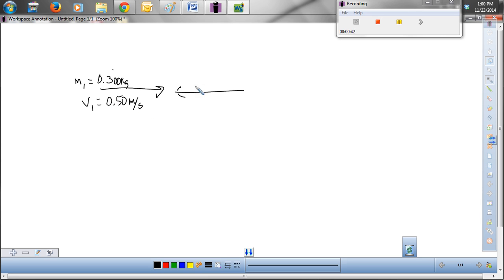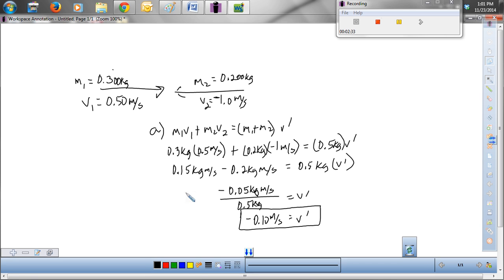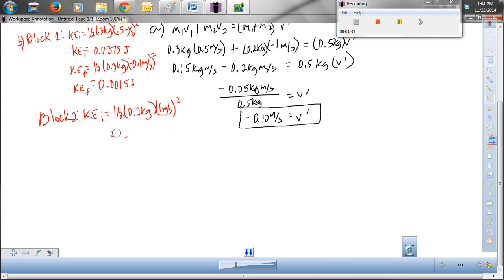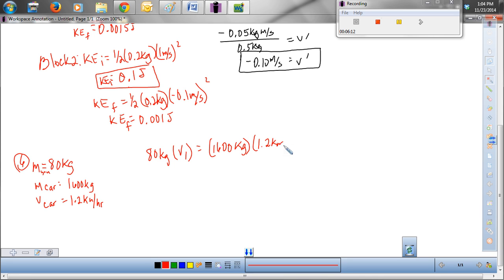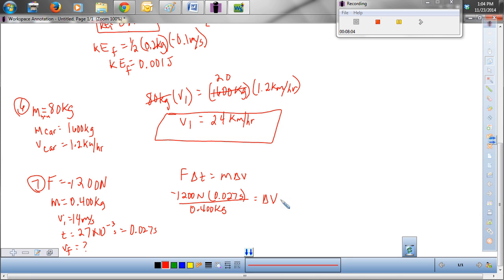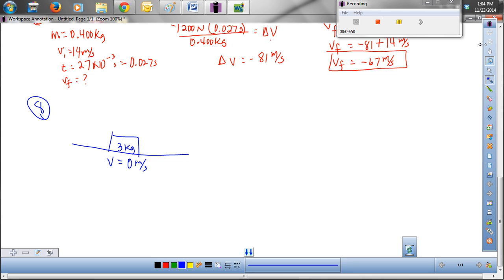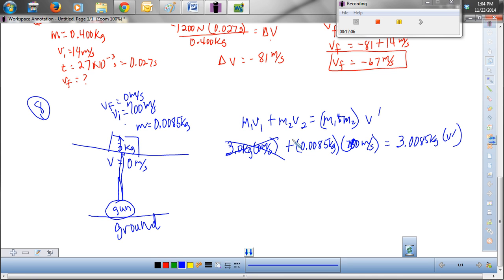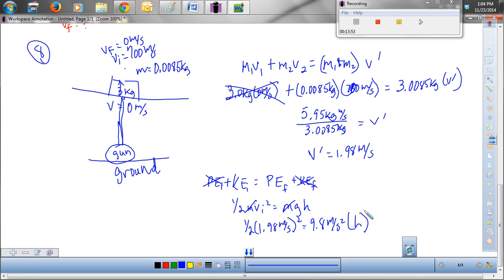Momentum Review problems 5 to 8 2014